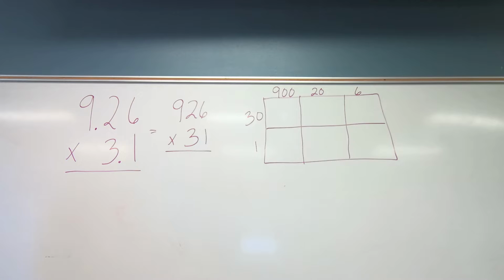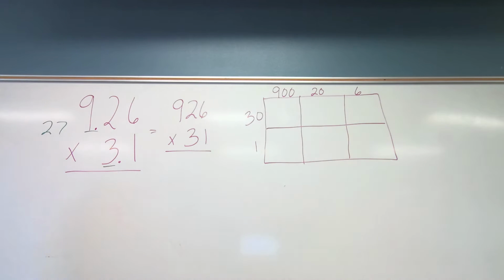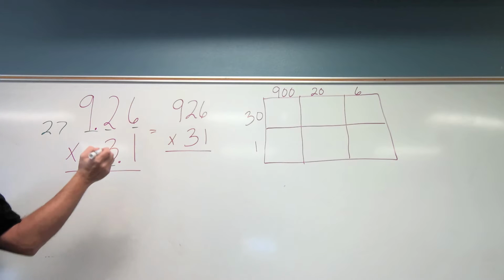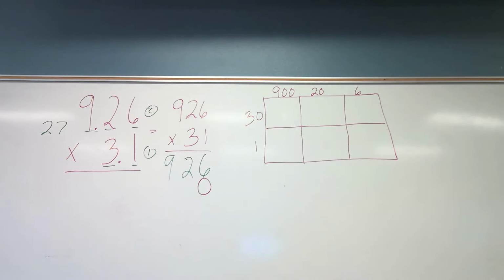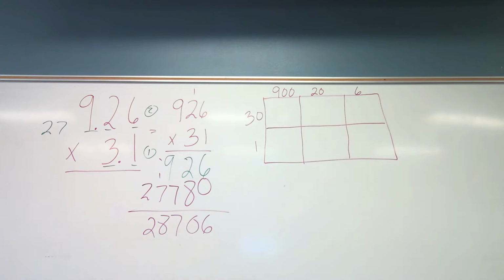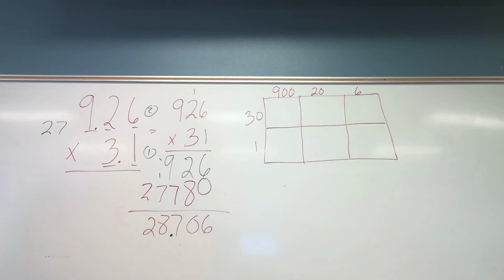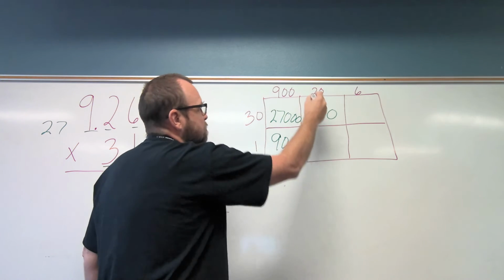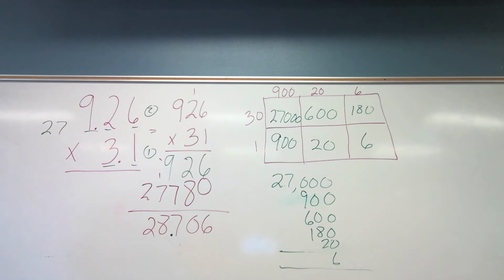2022 20 06 Number talk class one